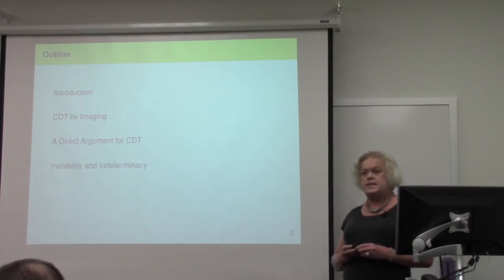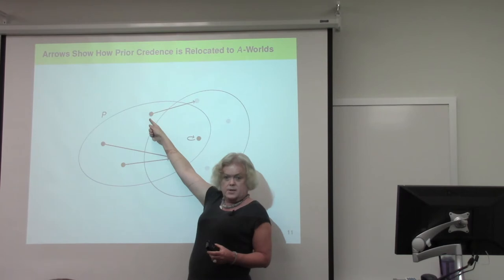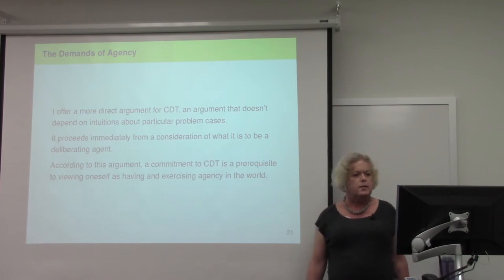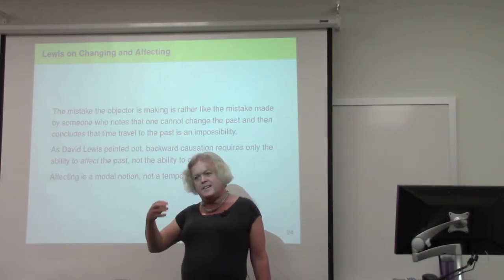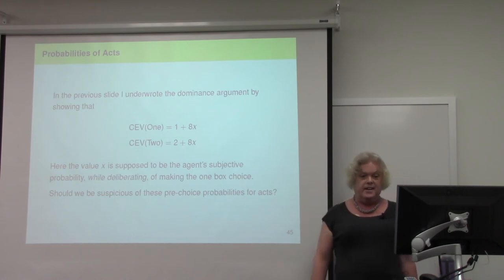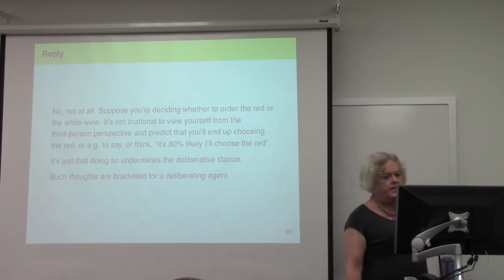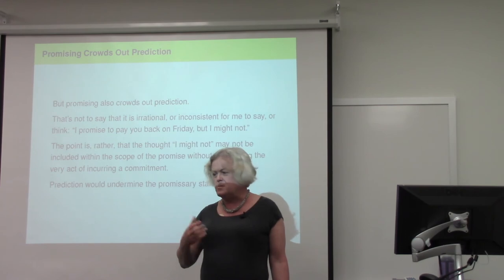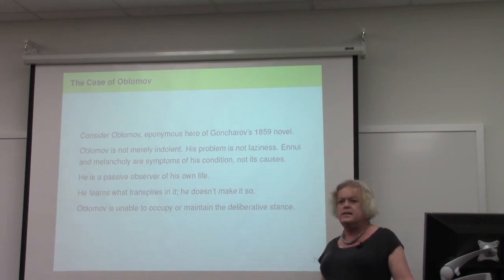Jessica John Collins (Rutgers, Foundations of Probability)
Jessica John Collins (Columbia)

Imaging and Instability

Abstract: Causal decision theory (CDT) has serious difficulty handling asymmetric instability problems (Richter 1984, Weirich 1985, Egan 2007). I explore the idea that the key to solving these problems is Isaac Levi’s thesis that "deliberation crowds out prediction" i.e. that agents cannot assign determinate credences to their currently available options. I defend the view against recent arguments of Alan Hájek’s and sketch an imaging-based version of CDT with indeterminate credences and expected values. I suggest that imaging might be thought of as the hypothetical revision method appropriate to making true rather than learning true and argue that CDT should be seen not as a rival to orthodox decision theory, but simply as a more permissive account of the norms of rationality.